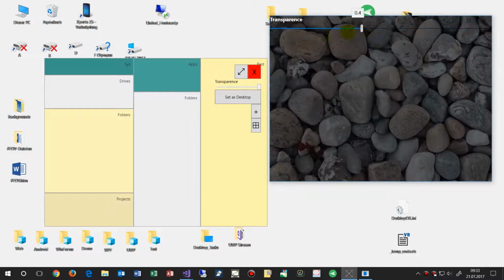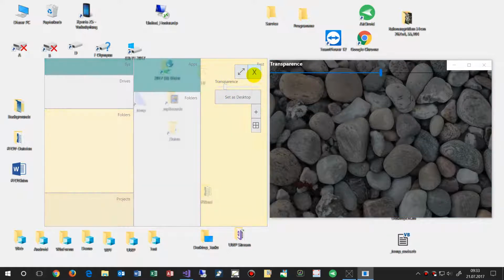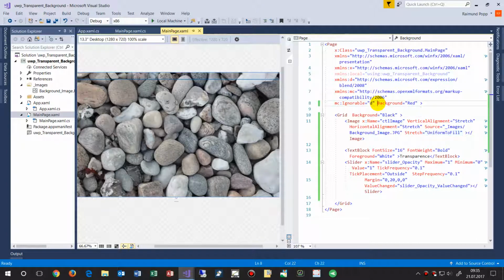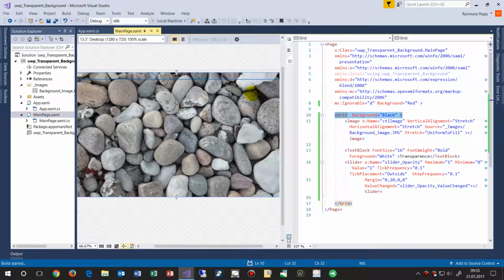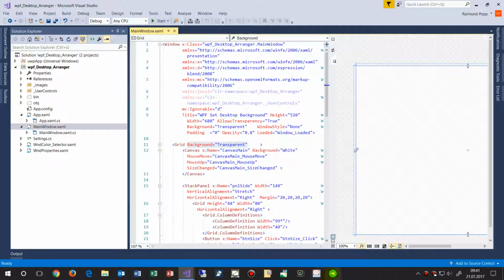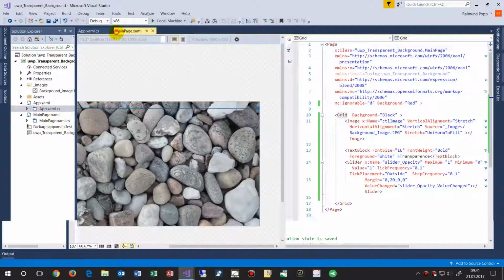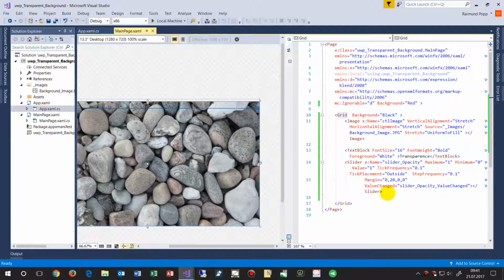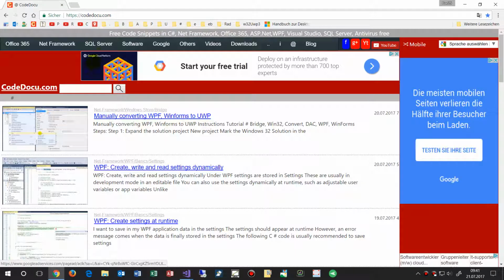UWP,WPF: How to get a Transparent Frameless Window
UWP Universal Window Platform App
Transparence,
coreTitleBar.ExtendViewIntoTitleBar
uwpTitleBar.ButtonBackgroundColor = Windows.UI.Colors.Transparent;
VerticalAlignment="Stretch" HorizontalAlignment="Stretch" Source="_Images/Background_Image.JPG" Stretch="UniformToFill"
WPF